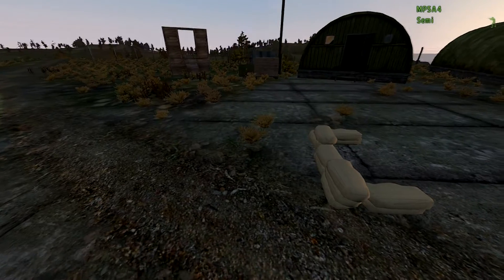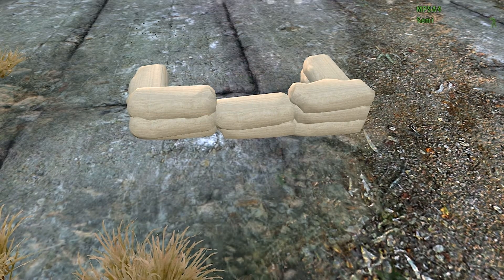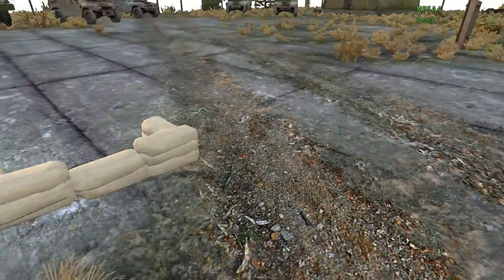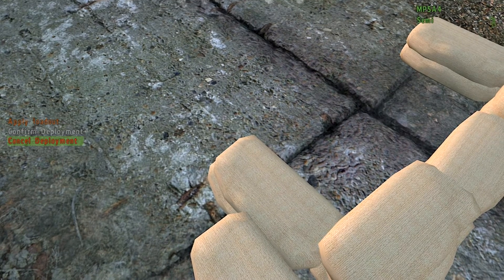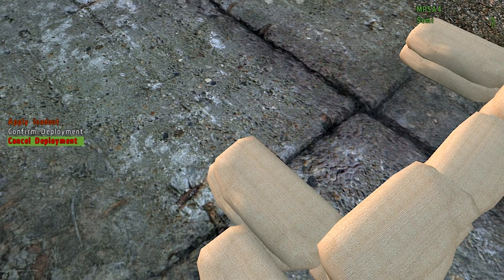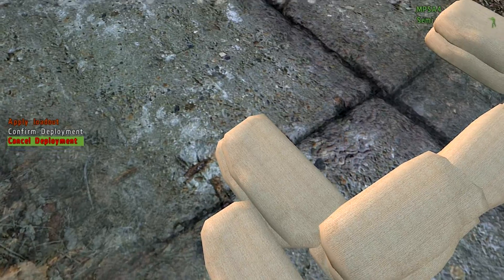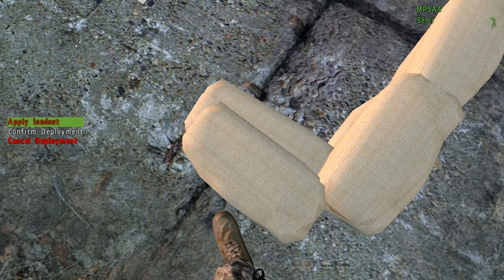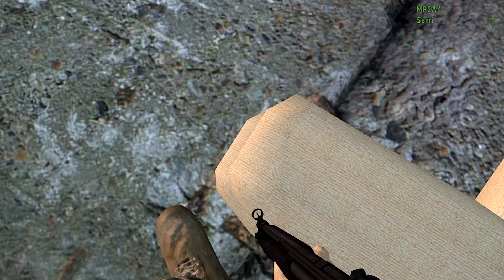[Arma 2 Co]- Ace sandbag-Tutorial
in this video i'm gonna teach you how to use the ace sandbags for cover or whatever you want